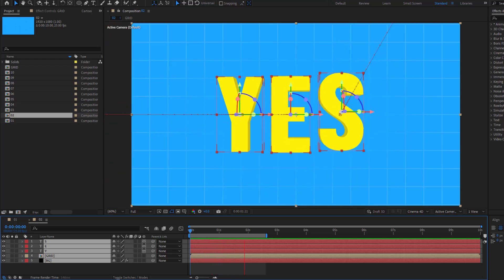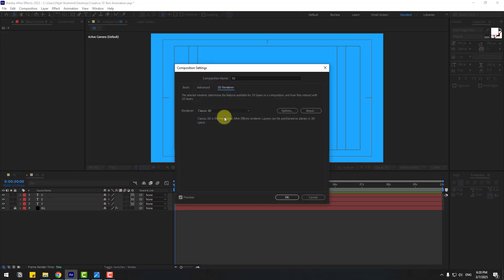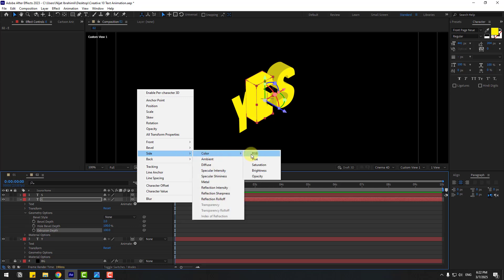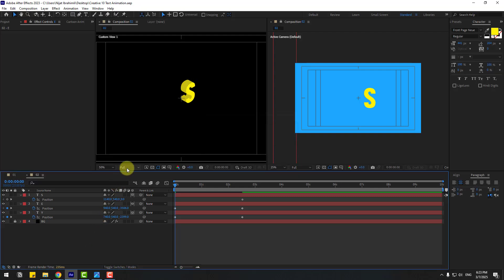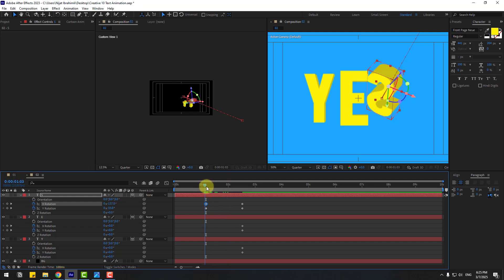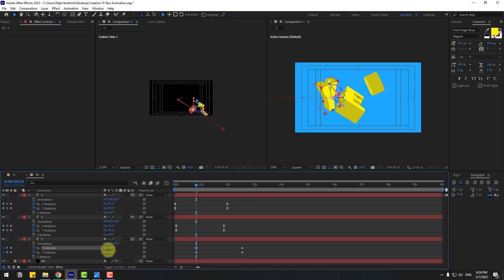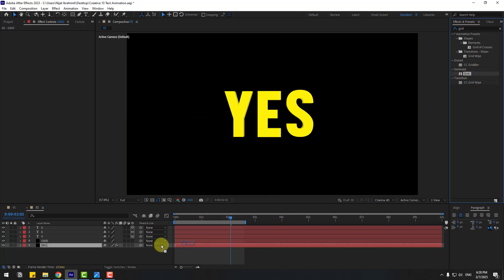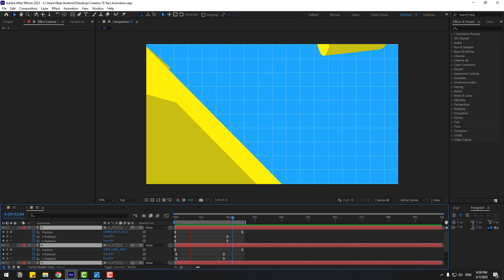EASY 3D Text Animation in After Effects Tutorials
Hi guys, welcome to my new After Effects tutorial. In this tutorial i will show how to make 3D Text animation use with After Effects. Let's get started!